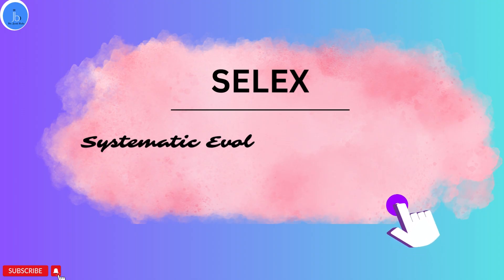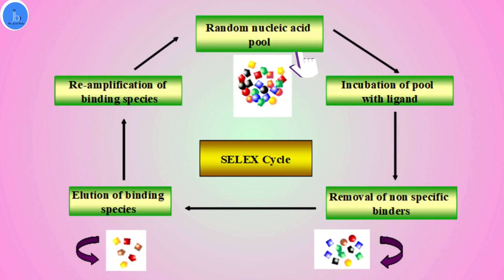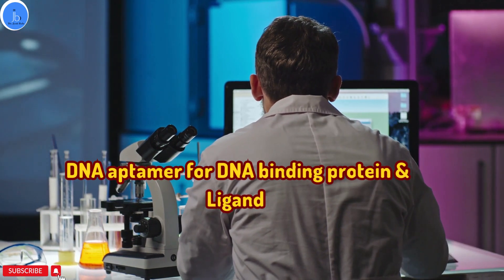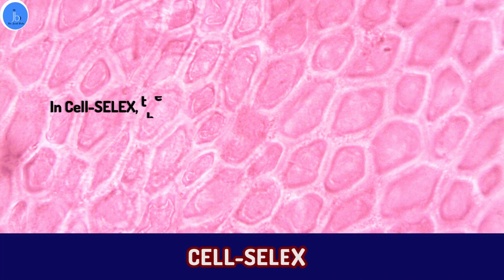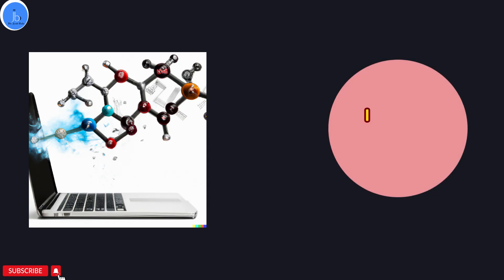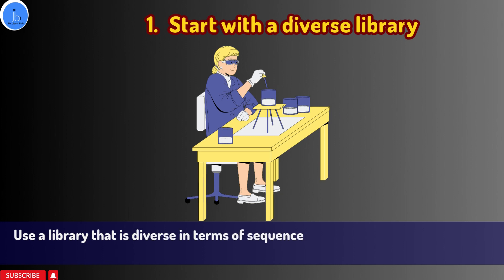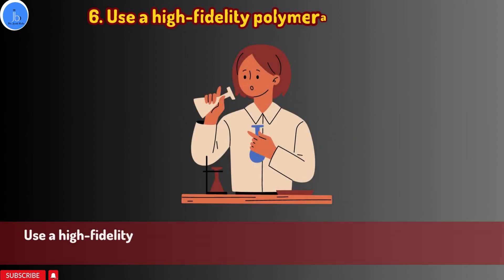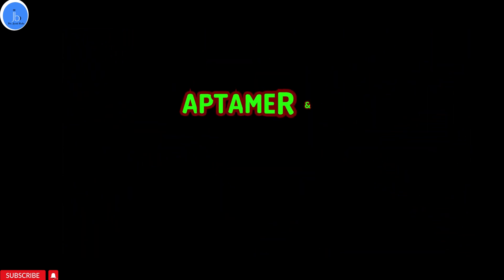Types of SELEX| Mastering SELEX: 10 Tips for Successful Aptamer Selection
SELEX and Aptamer Technology  is a powerful technique that has revolutionized the field of molecular biology and biochemistry. In this educational video, we explore the different types of SELEX, including RAPID SELEX, pARAllel SELEX, GENOMICS SELEX, in silico SELEX, and automated SELEX. We also provide 10 tips for successful aptamer selection, including starting with a diverse library, optimizing binding conditions, and validating aptamer binding. Whether you're interested in drug discovery, diagnostics, or biosensing, SELEX is a versatile and flexible technique that can be adapted to various applications. Watch this video to learn more about SELEX and how to master its selection process.